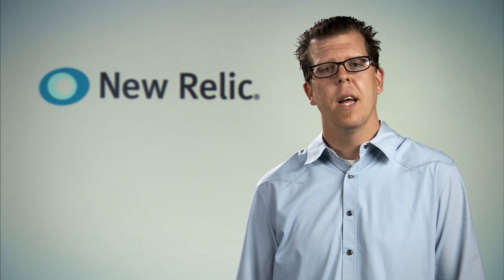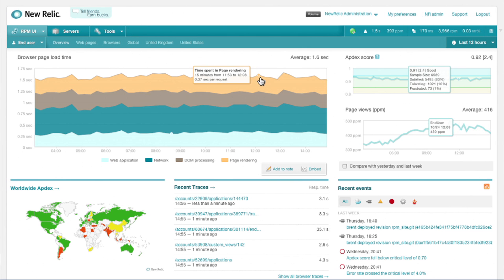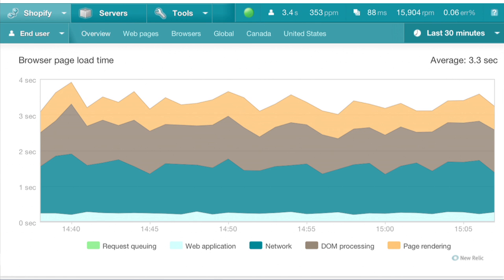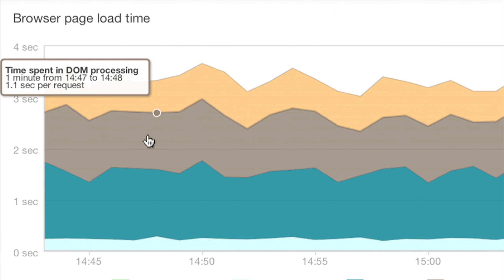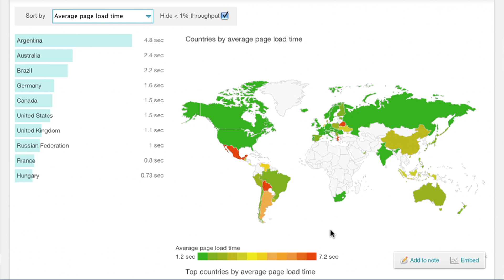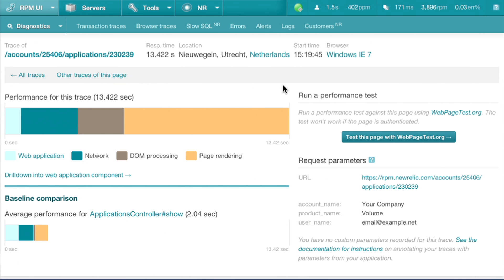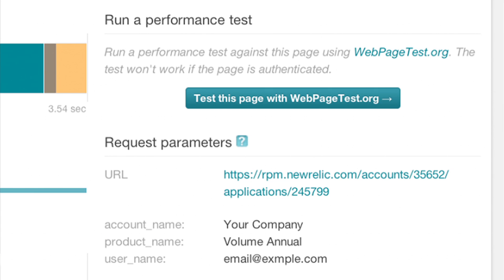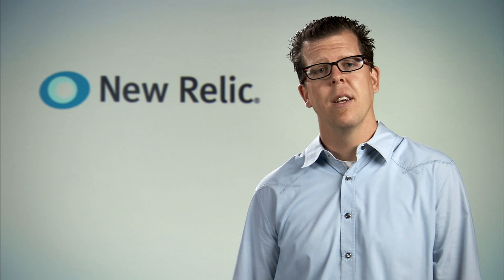New Relic Real User Monitoring Demo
New Relic's Real User Monitoring feature lets you see browser performance of your applications as experienced by real people all over the world. Check it out this quick demo.